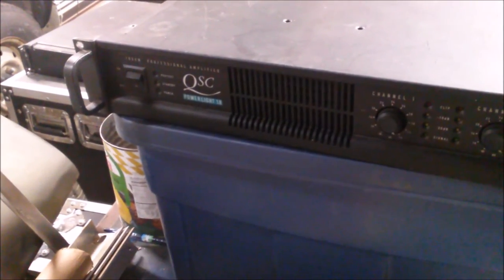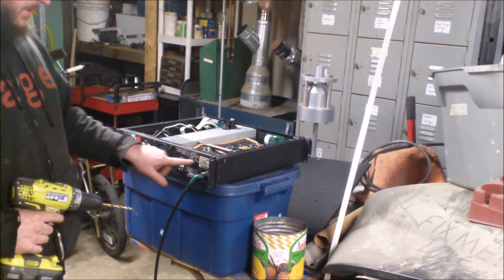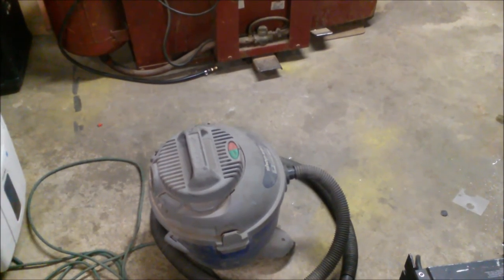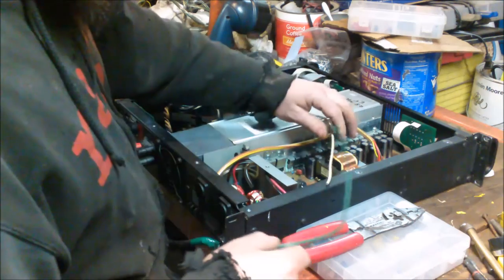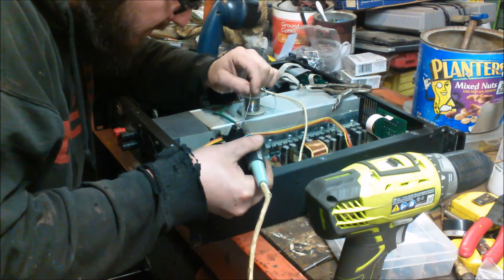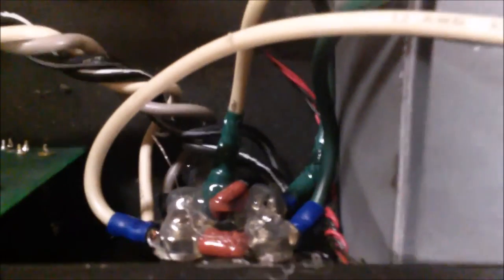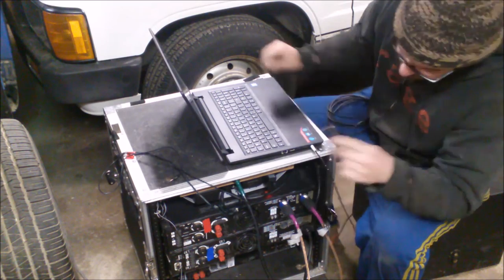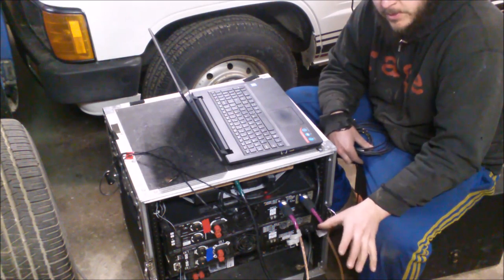Add Speakon outputs to your amp - DIY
Got an amp and it lacks Speakon outputs you need?  Here's how to add them to a QSC Powerlight 1.8.  The process for your amp will be similar.  Ask questions!
Here's a link to the song in this video, Shizzle Style.
High MPG - Backyard Mechanic DIY